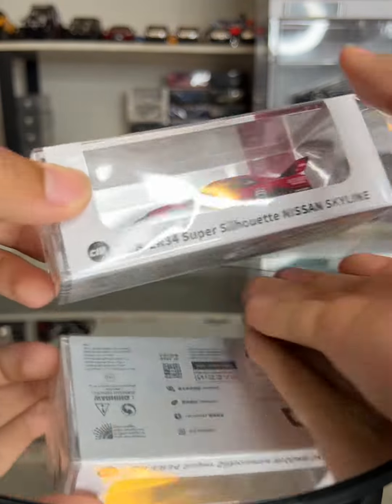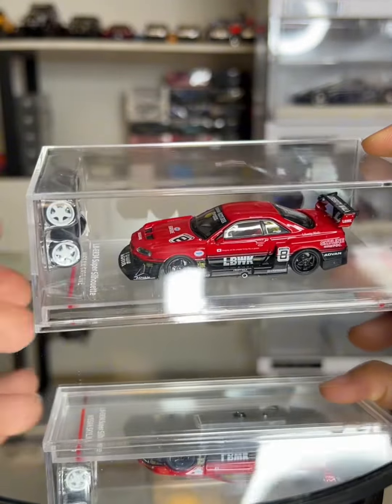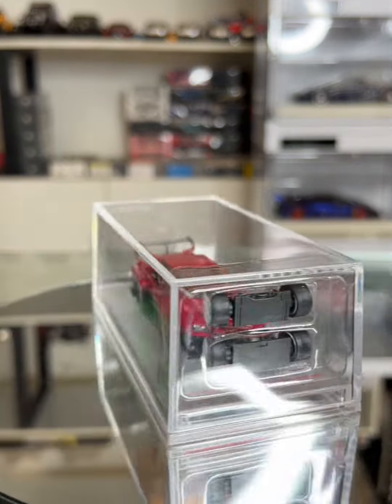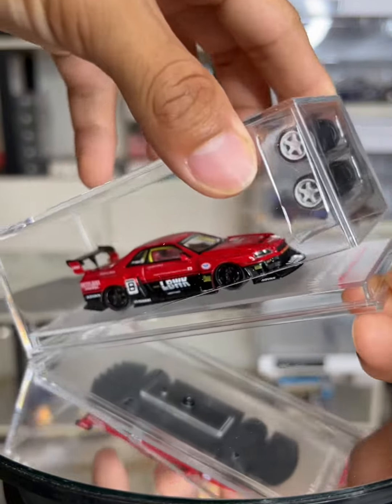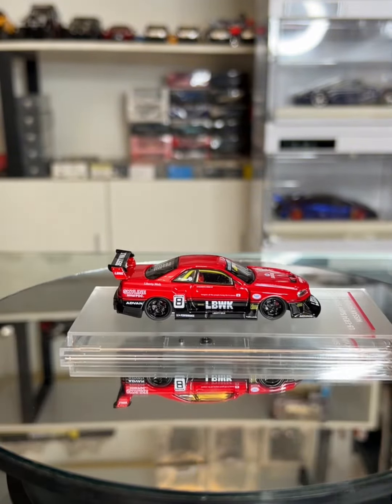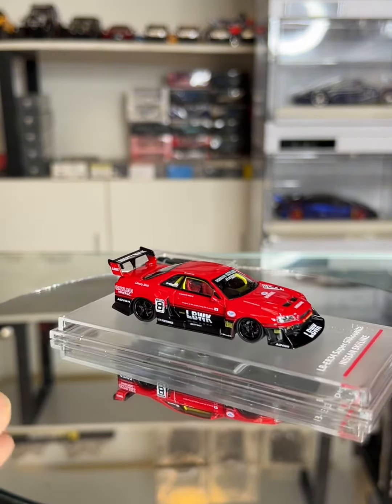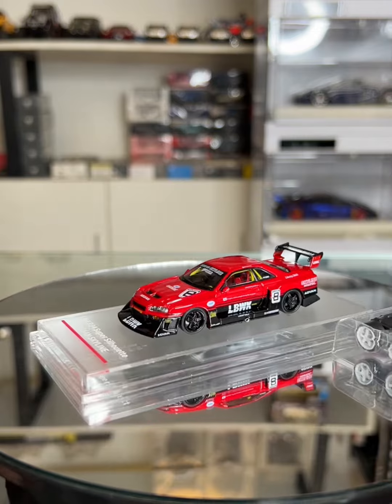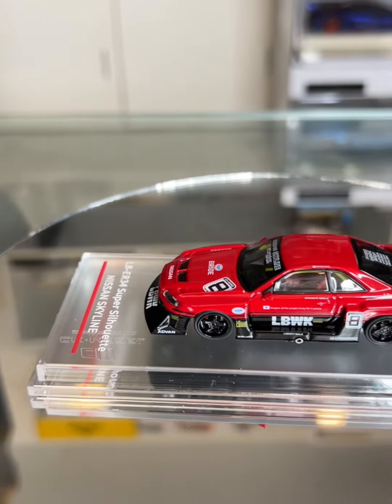LB-ER34 Super Silhouette Nissan Skyline